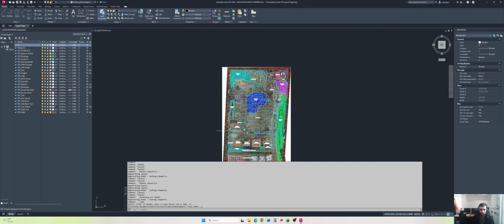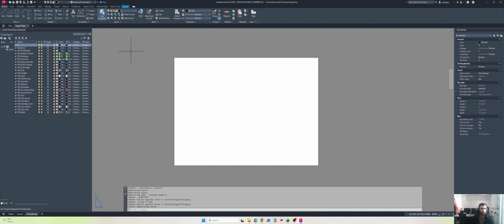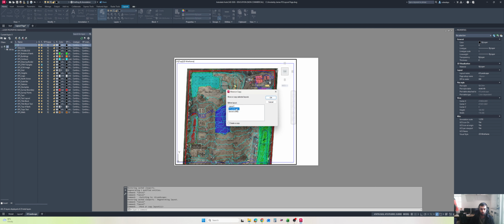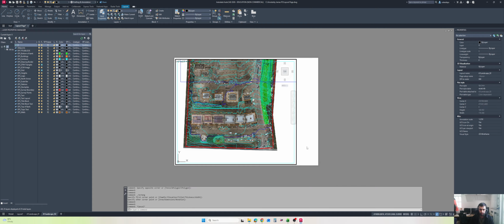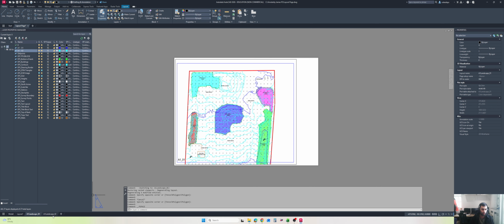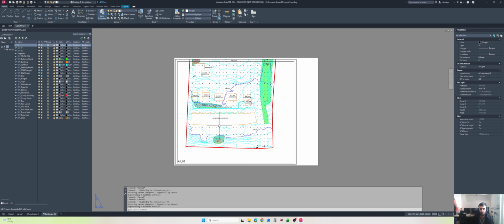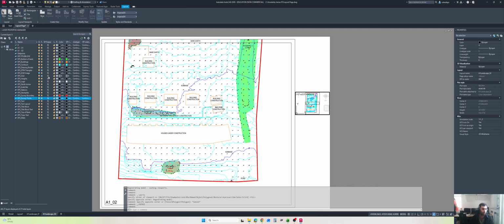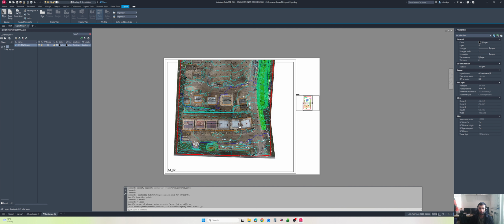Multi-Panel Drawing Sheets in AutoCAD | Create Multiple Layout Sheets in AutoCAD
In this video, I'll show you how you can create the multi-panel layout sheets in AutoCAD. If you have big drawings that can't fit into single sheet. You can use this method to create multiple layout pages to represent better.